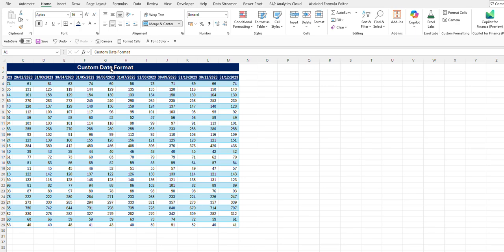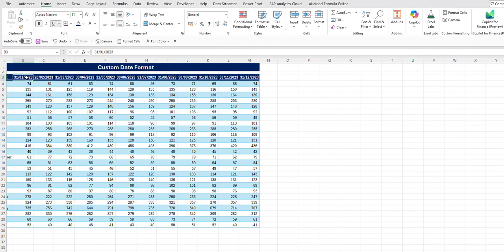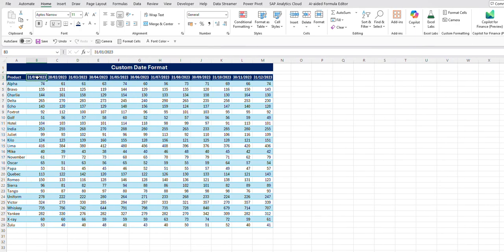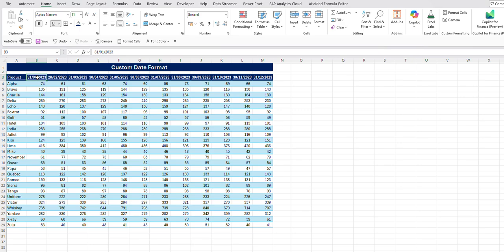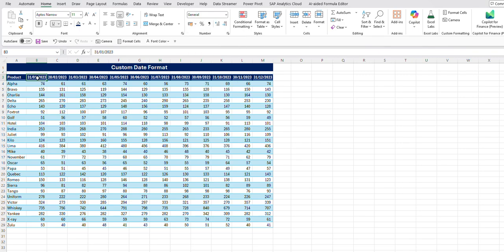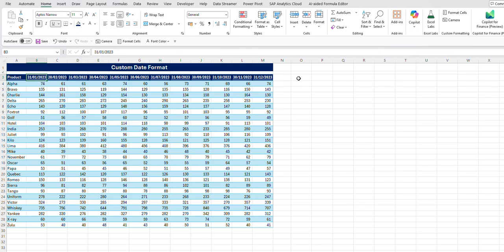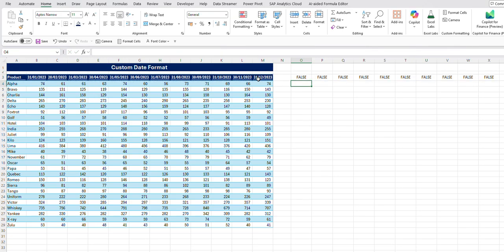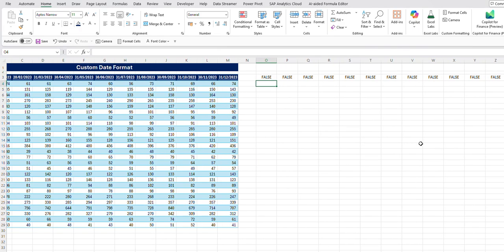Why custom format does not in Excel?